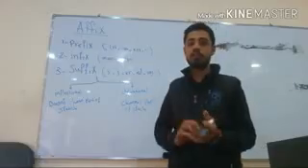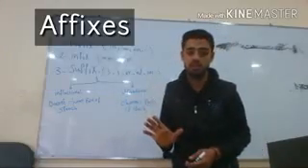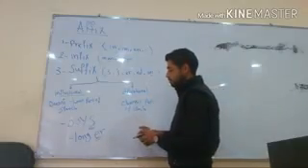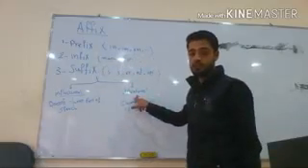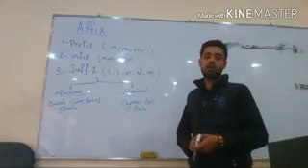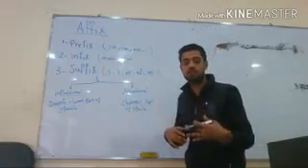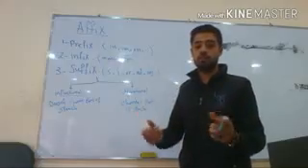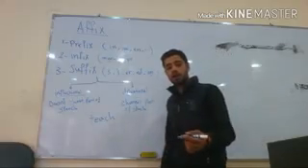Nazeer Surchi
Bawani Dlm